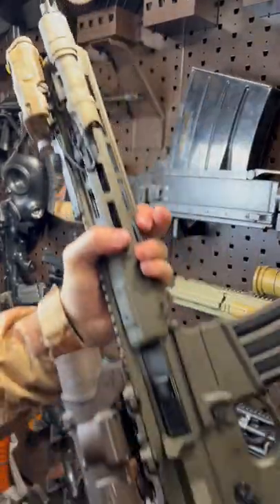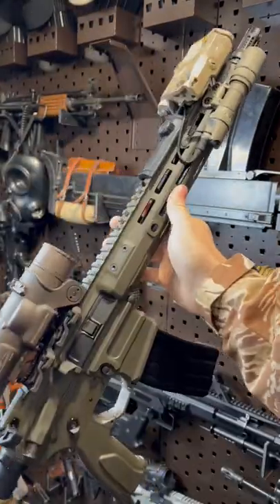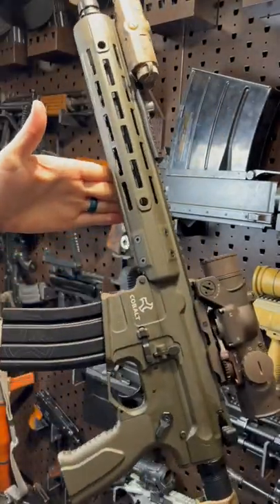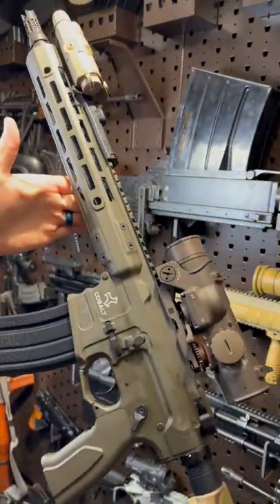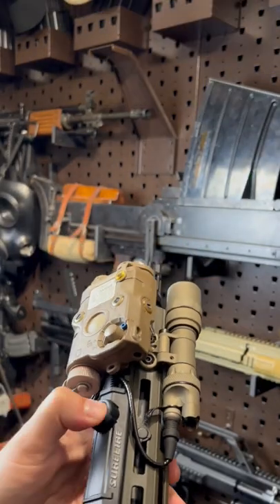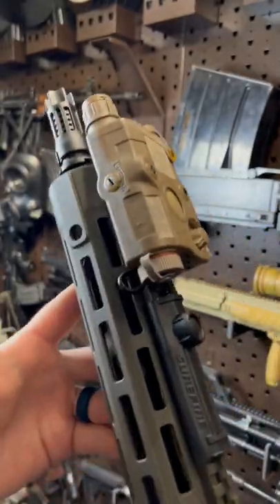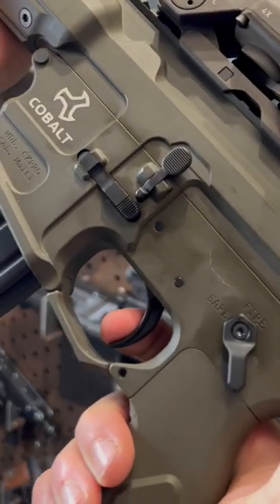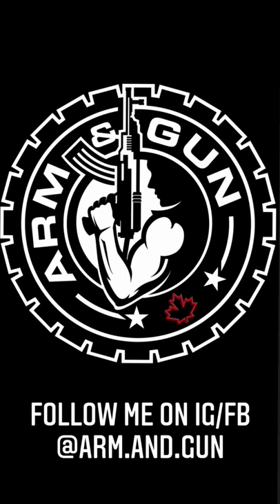My New DO-ALL “Boop’n the Night” Rifle 😎 Cobalt Kinetics Pro in 1 Minute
The perfect barrel length doesn’t exi-…
Ps this thing is niice. Thoroughly impressed. Cobalt Kinetics is the Boom Diggity 🤌🏻
And yeah yeah, needs a silencer I know.. I’m working on it
MOONS OUT GOONS OUT 🤙🏻🤙🏻
My CODE is always ARMANDGUN